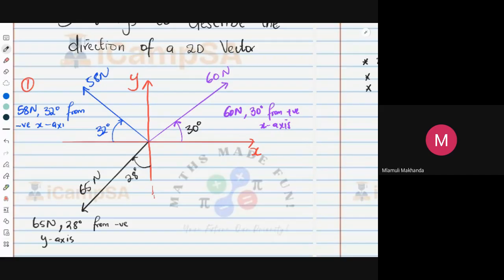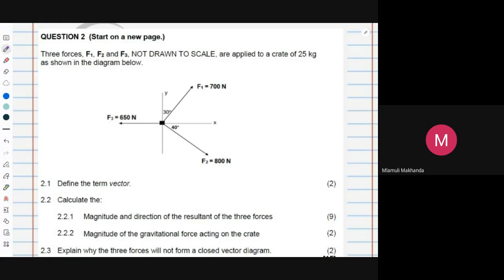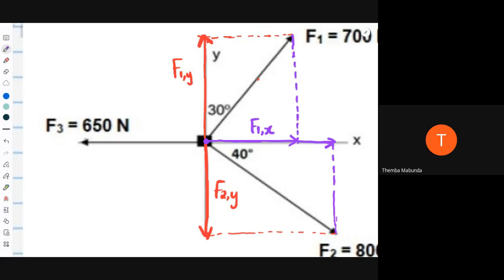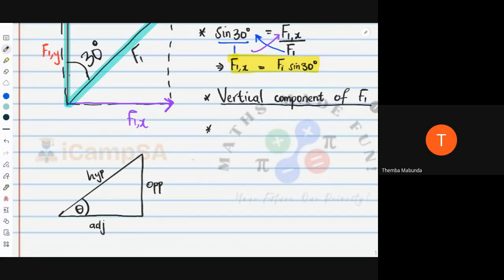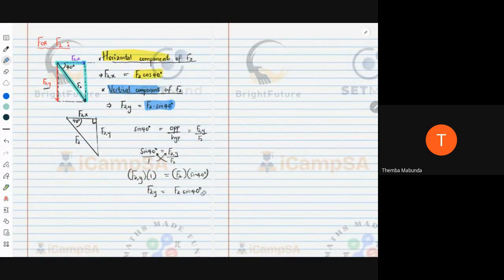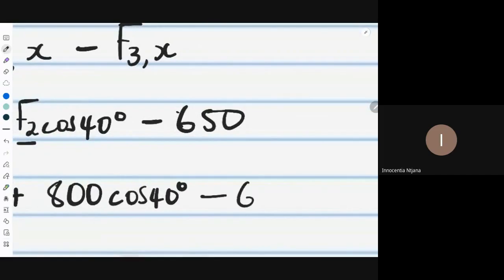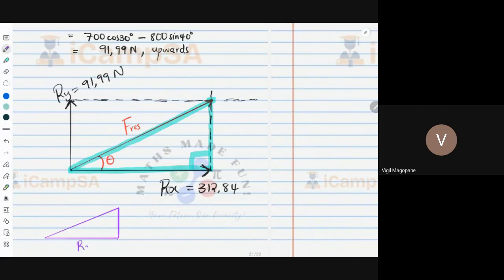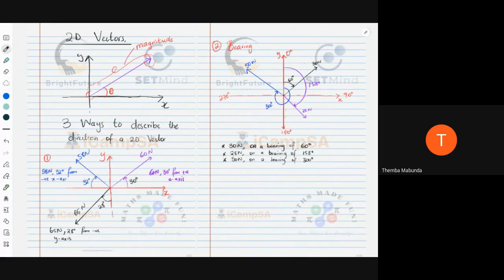Grade 11 Physics: Introduction to 2D Vectors | Revision of 1D Vectors | iCampSA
In this Grade 11 Physical Sciences lesson, we dive into the world of Vectors! We start by revising essential 1D Vector concepts to build a strong foundation before introducing 2D Vectors. Whether you are struggling with direction, magnitude, or calculating the resultant vector, this video breaks it down simply for you.

What you will learn in this video:
Revision of 1D Vectors: Understanding magnitude and direction.
Introduction to 2D Vectors: What makes them different?
Vector Representation: How to draw vectors on a Cartesian plane.
Calculating Resultants: Using graphical methods and calculation.
Physics Exam Prep: Essential concepts for your Grade 11 and 12 exams.

About iCampSA: iCampSA provides simplified STEM education for South African students. We cover the CAPS and IEB curriculum to help you excel in your NSC exams.